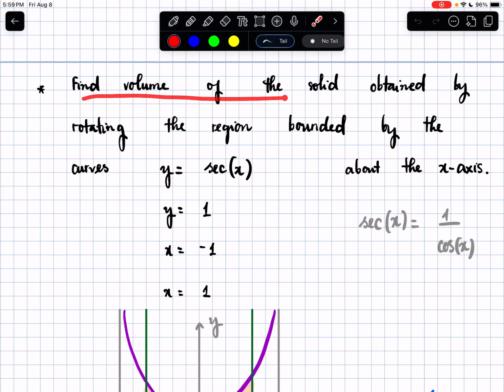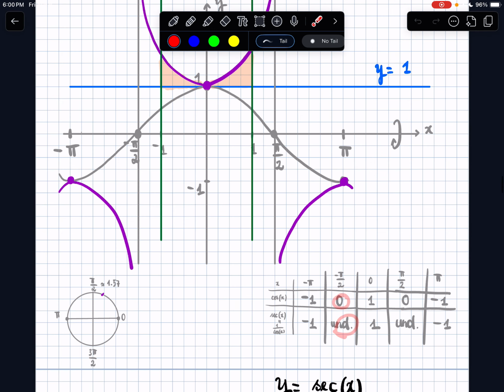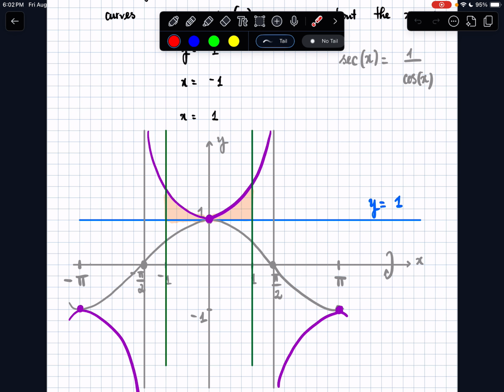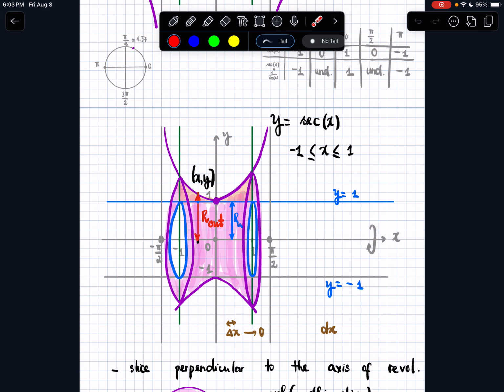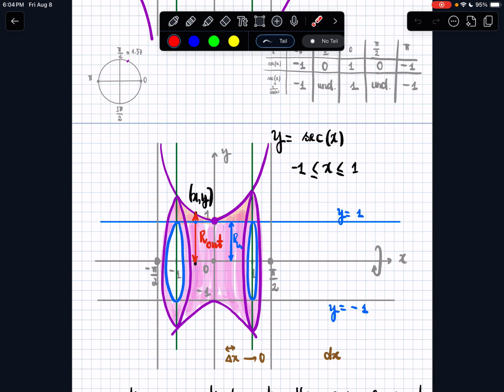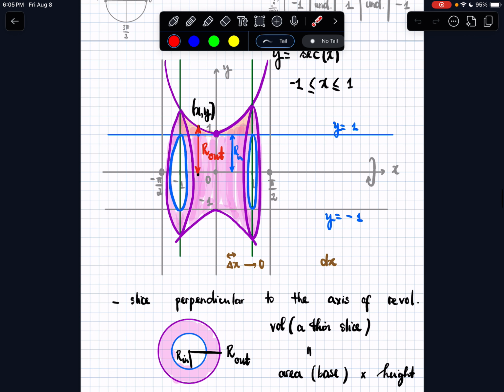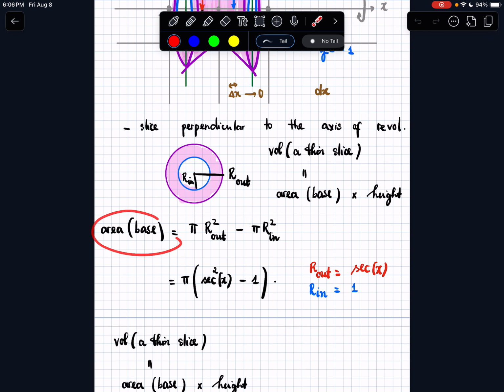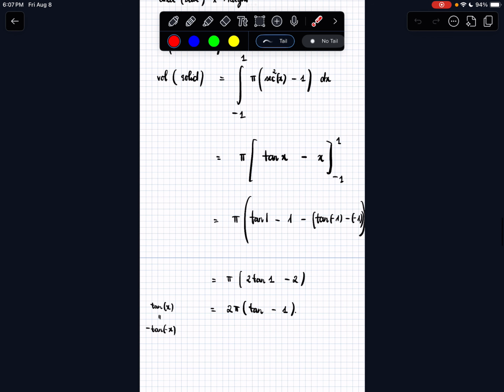Volume generated by region bounded by y=sec(x),y=1, x between -1 and 1, revolving around the x-axis